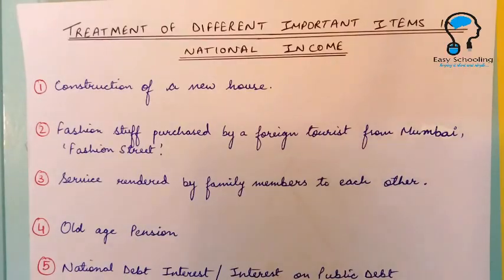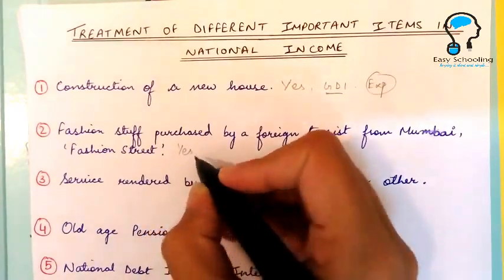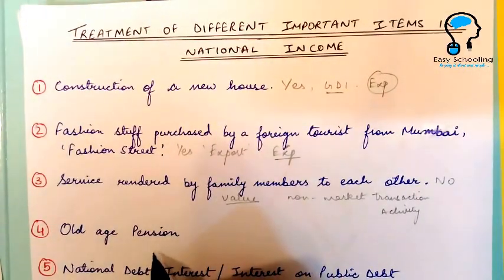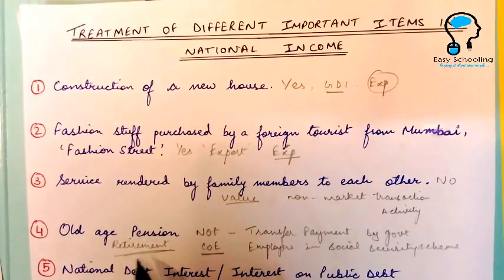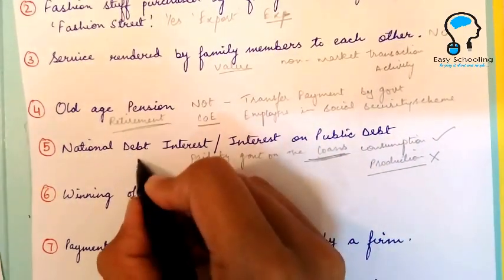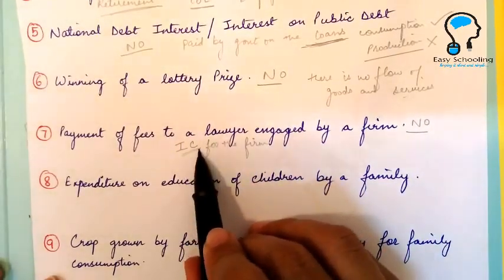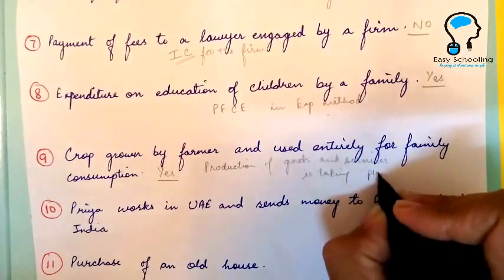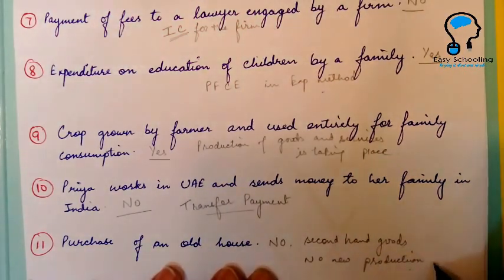Class 12 Macroeconomics (Items included or excluded from National Income)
Class 12 Macroeconomics, National Income Accounting, example of items included or excluded from national income calculation. Best and Easy explanation.